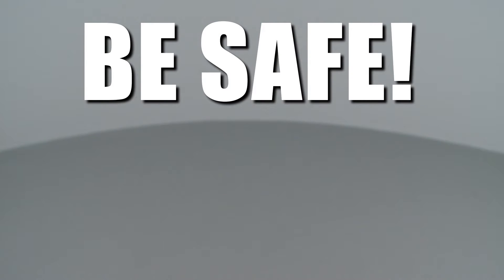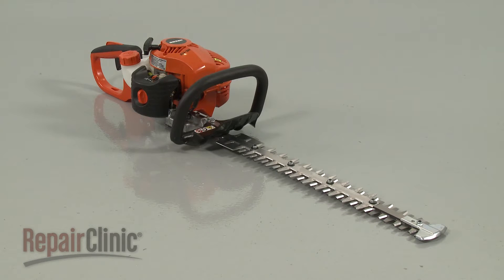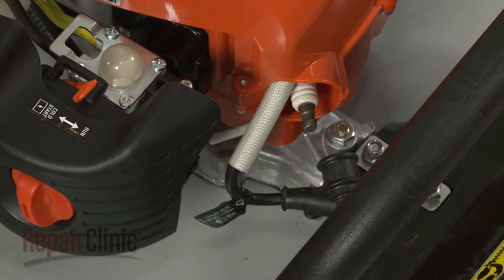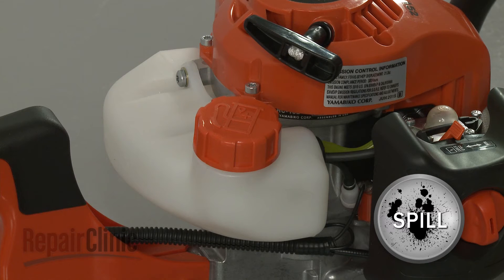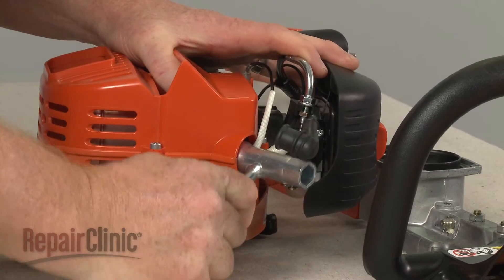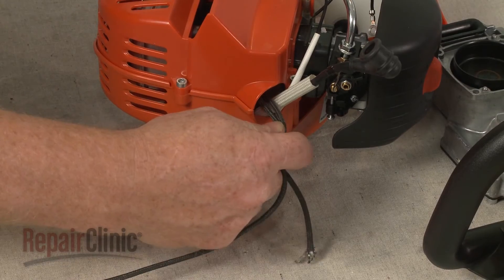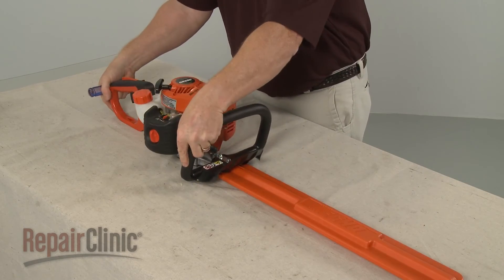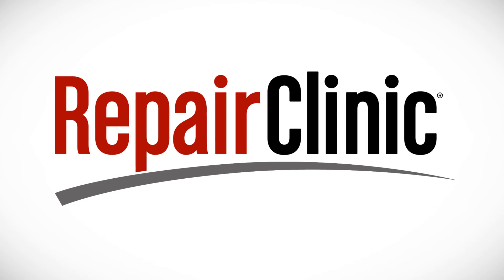Echo Hedge Trimmer Clutch Assembly Replacement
This video provides step-by-step repair instructions for replacing the clutch assembly on an Echo hedge trimmer. The most common reasons for replacing the clutch are if the blades won't operate, won't stop moving, or run noisily.

Additional hedge trimmer repair, troubleshooting tips, help finding your model number, and part replacement videos

All of the information in this clutch replacement video is applicable to the following brands: Echo

Tools used: T-27 Torx bit, spark plug wrench, half-inch socket driver